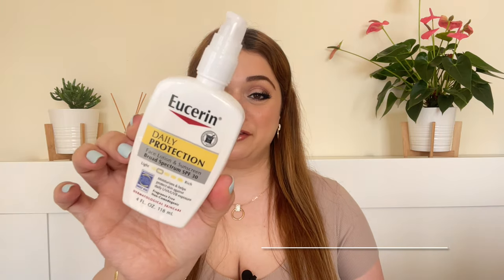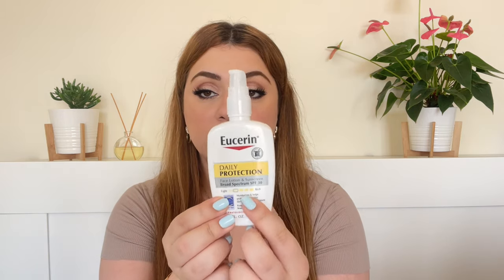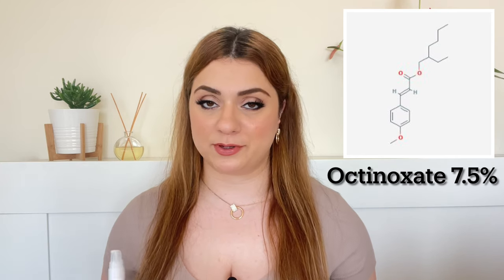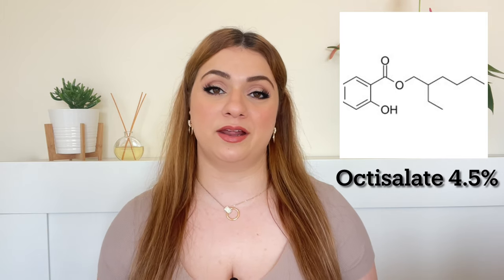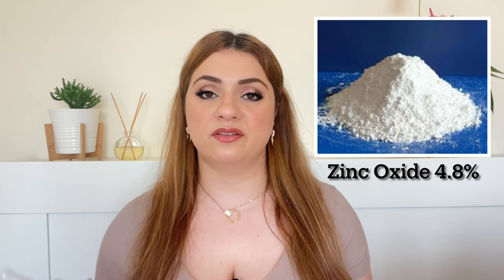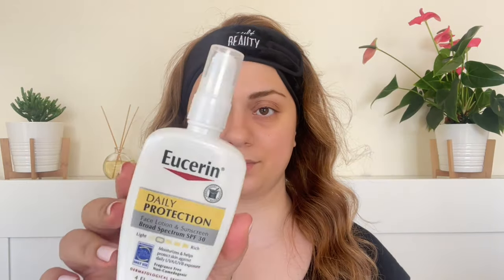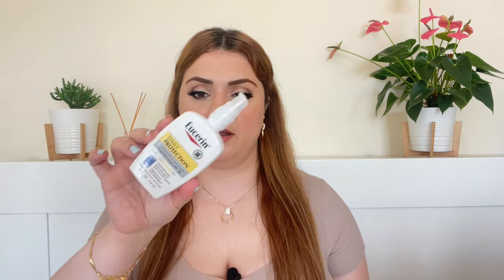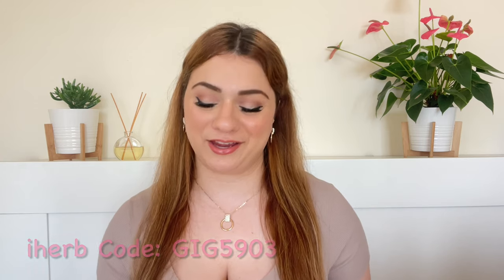Eucerin Daily Protection Face Lotion & Sunscreen spf 30 Review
Eucerin Daily Protection Face Lotion & Sunscreen Broad Spectrum SPF30 Review:

In today’s video I’m reviewing another drugstore sunscreen, that is affordable and elegant. This sunscreen can potentially be suitable not just for light skin tone but also dark skin tones since it’s a hybrid sunscreen with minimal white cast. It might also be suitable for dry skin as it has a glowy (not oily) finish.

It is a hybrid sunscreen that combines mineral and chemical filters.

Active Ingredients:

Chemical Filters:
- Ensulizole 2.0% UVB protection, photostable and is used all over the world including the US.
- Octinoxate 7.5% UVB protection, not very stable but cosmetically elegant. generally used with other UV filters
- Octisalate 4.5% UVB protection, not very stable, usually combined with other filters. Used all over the world.

Mineral Filters:
- Titanium Dioxide 2.4% (offering UVB & UVA 2 protection)
- Zinc Oxide 4.8% (the only filter offering UVA 1 protection)

Features:
- 4 fl oz (118ml) 8.99$
- Provides broad spectrum  UVA/UVB Protection
- Fragrance Free, Non- Comedogenic
- Dermatologist Recommended
- Fast Absorbing, non greasy formula

Time Stamps:

00:00 Intro
00:48 Features
02:03 Active Ingredients
04:15 Swatch On Hand
05:41 Demo on Bare Skin
07:12 Final Thoughts
08:15 Outro

You can save some $$ on cultbeauty through this link:**